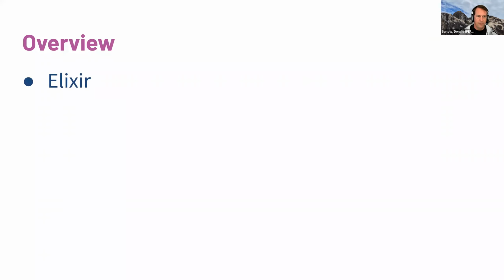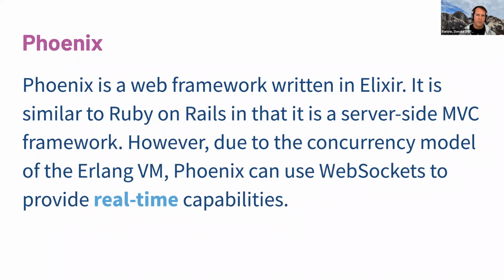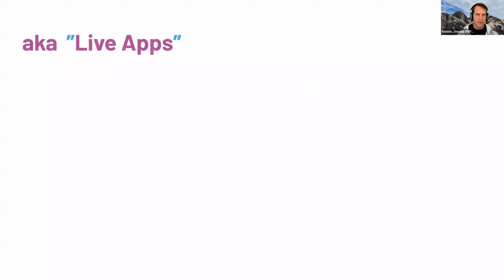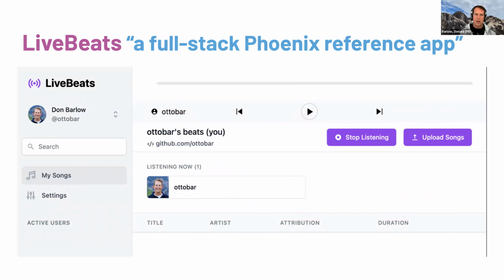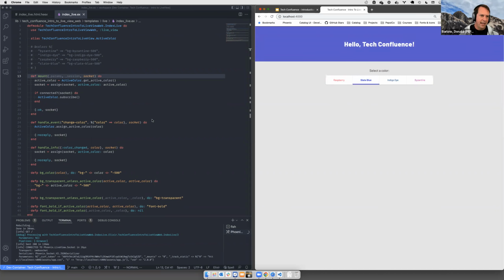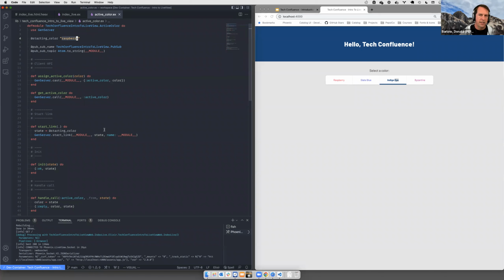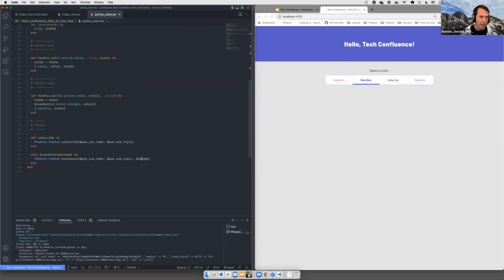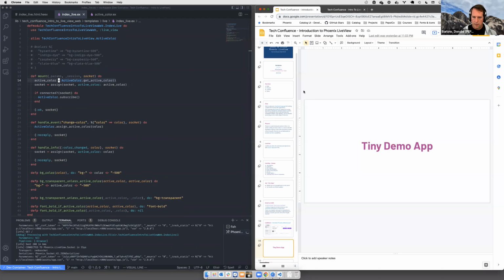Elixir Phoenix LiveView by Don Barlow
Browser multicast, LiveView, it's simultaneous and it's pretty slick. Don takes the group through the client and server sides of an Elixir Phoenix LiveView application including a live demo!